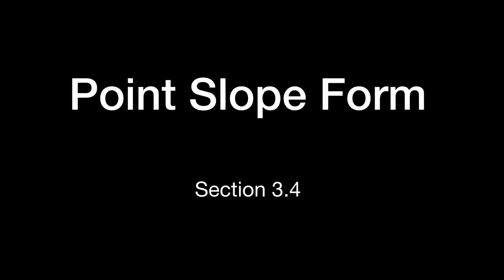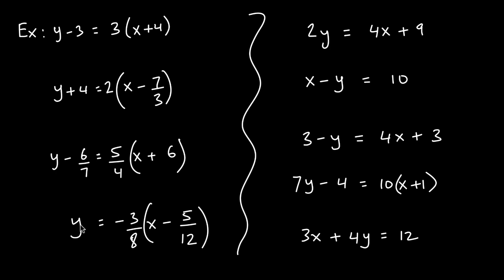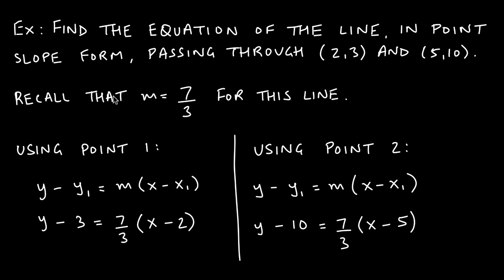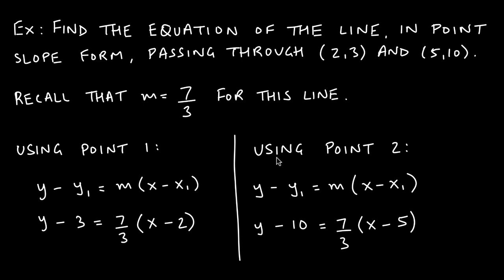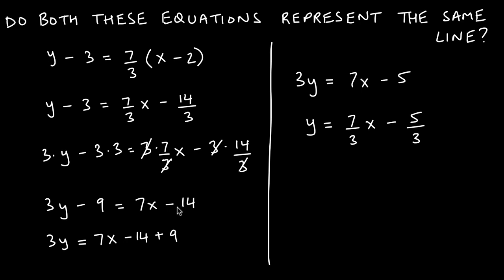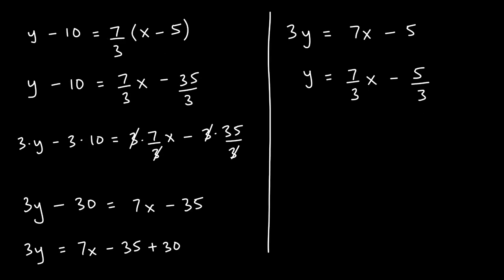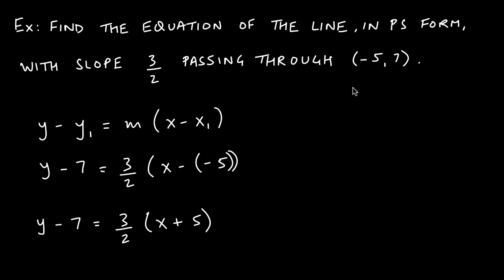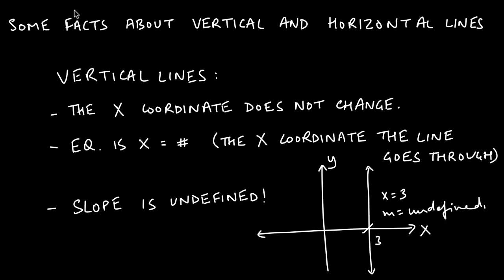6. Point Slope Form